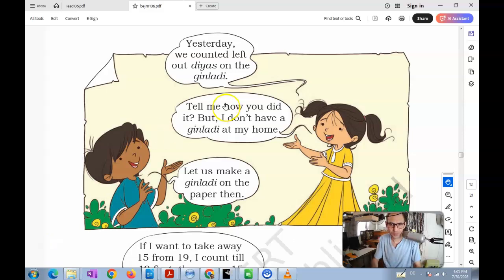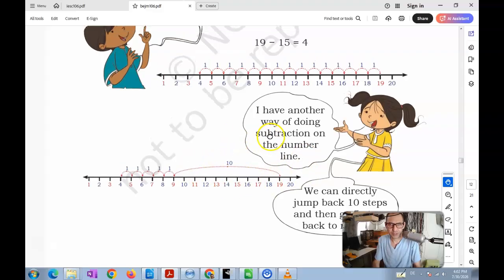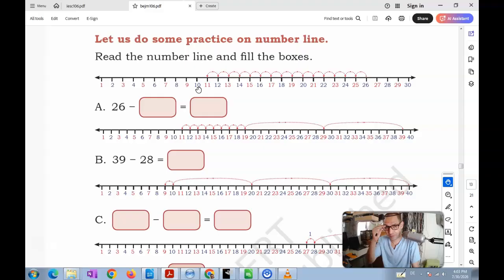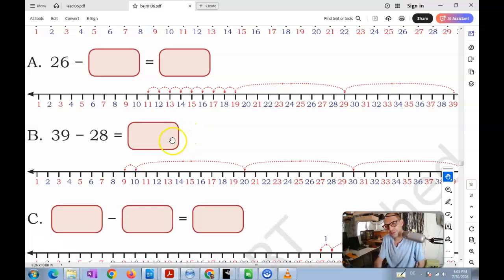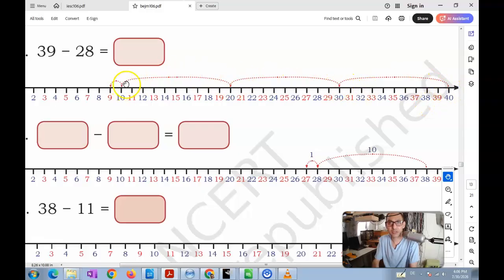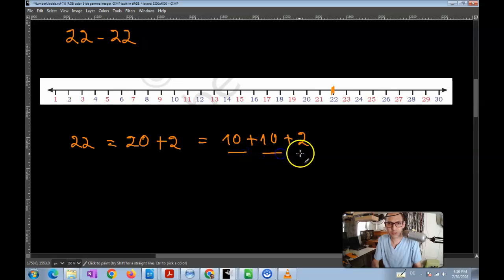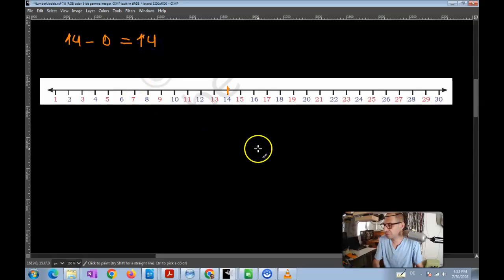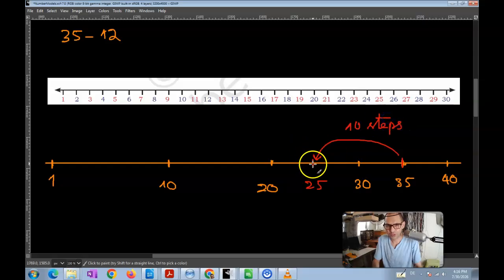Subtraction on Number Line - Complete Calculus Course Series